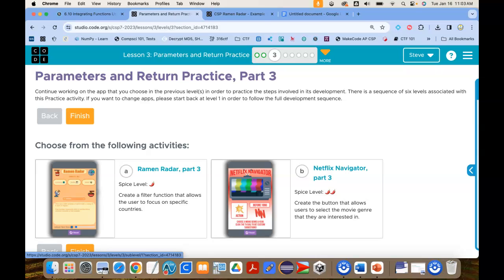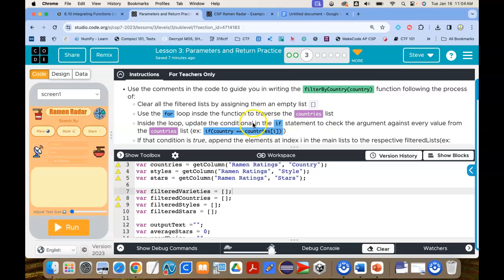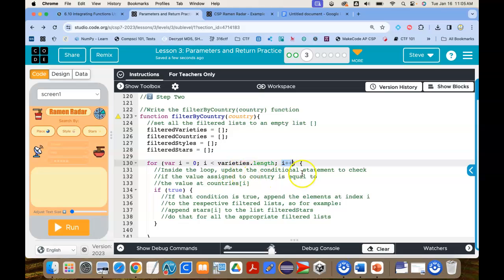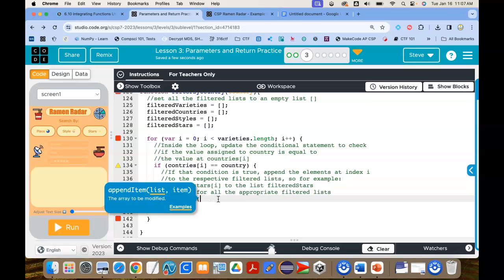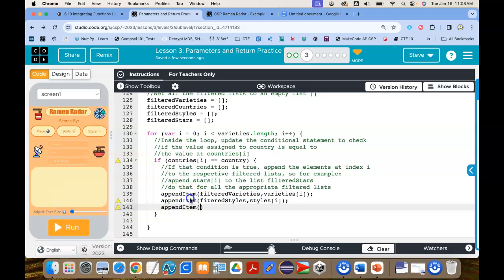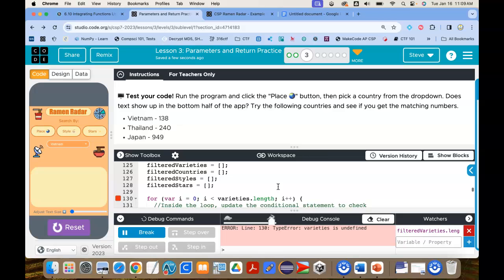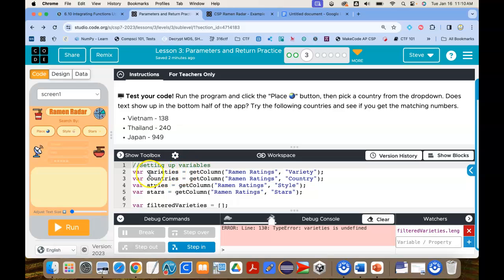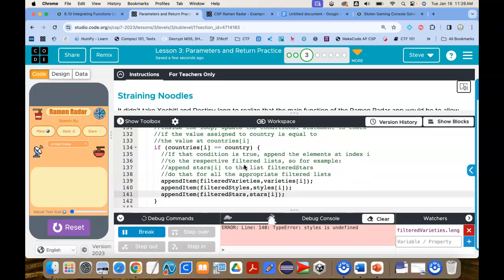UNIT 7 LESSON 3 LEVEL 3